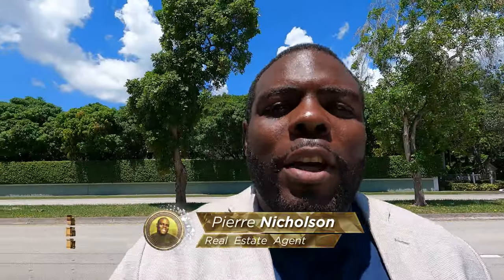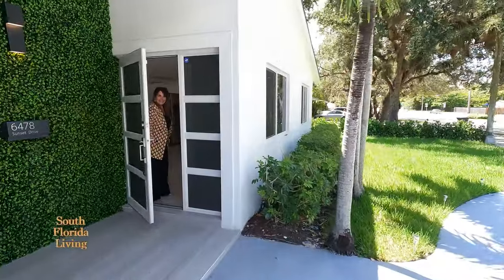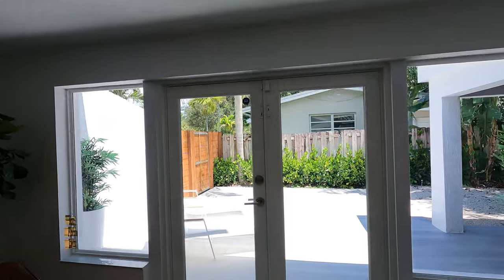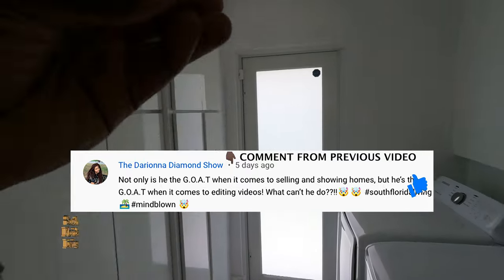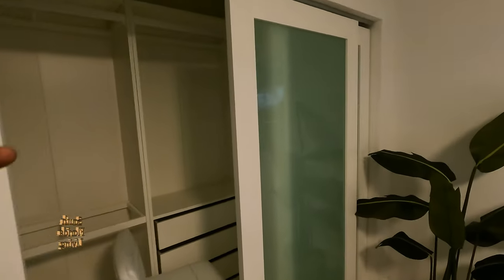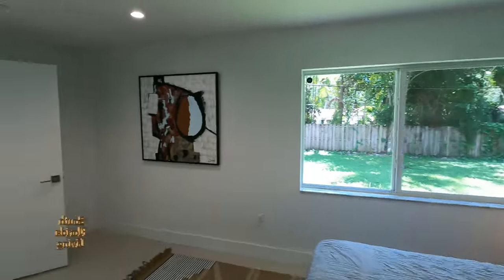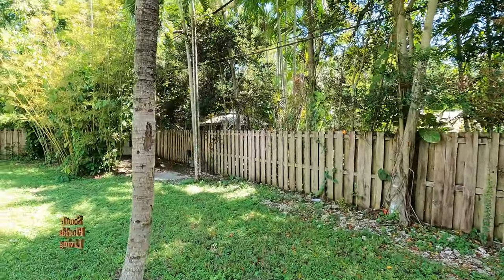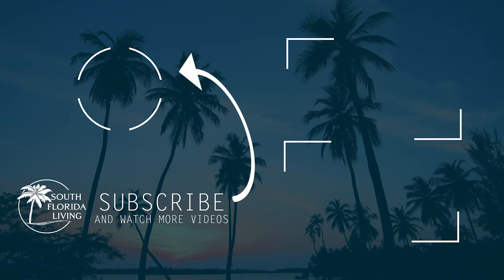Million Dollar Luxury Home Tour in Miami | Coconut Grove | Homes For Sale in Florida | EP 286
Million Dollar Luxury Home Tour in Miami | Coconut Grove | Homes For Sale in Florida | 4 Bed | 4 Bath | from $1,495,000 (3,235 sqft) EP 286